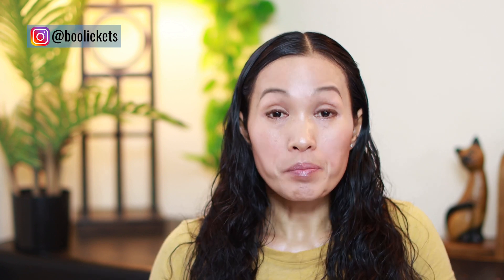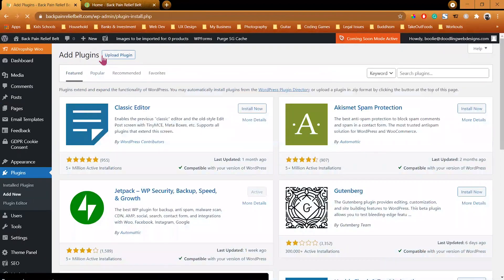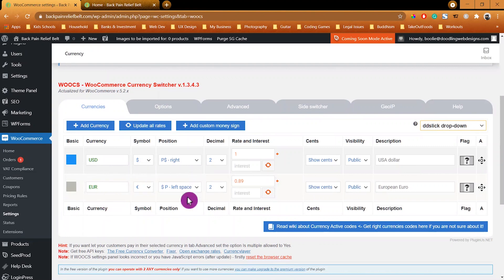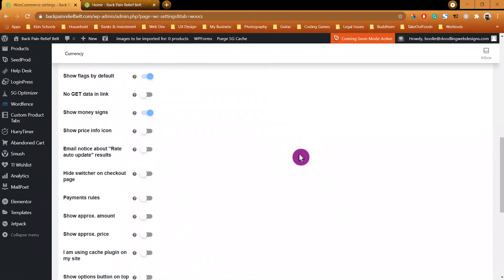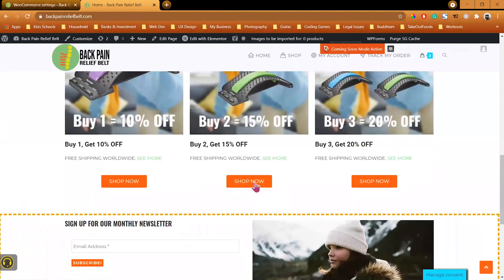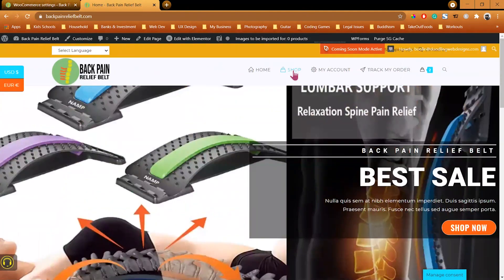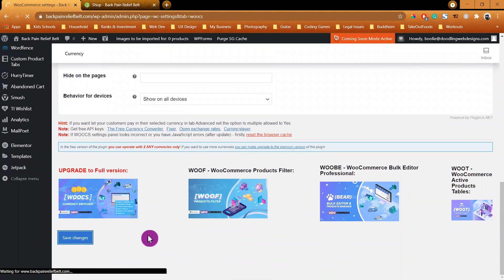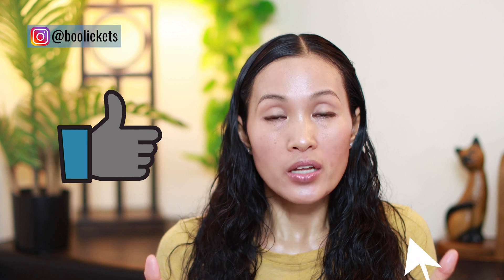How to Add Multi Currency Feature to WordPress WooCommerce Store for International Payments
In this video, I'll show you how to add a multi currency feature or currency switcher (currency converter) to your WordPress WooCommerce store for international payments. That way you can keep both your potential customers and customers happy shopping at your online store using their local currency and you can also sell globally. Providing this feature can give the users a better user experience and increase sales for your online business.

Feel free to skip around, pause, speed up, or slow down the video if you need to so you can follow along at your own pace. You can also check out the timestamps section below for more details.

⏲️  TIMESTAMPS  ⏲️
0:00 - Intro
0:24 - Why is it important to have a multi-currency feature in your online store?
2:38 - Install a free currency switcher plugin
3:47 - How to configure the currency switcher plugin
11:01 - Conclusion

○ How to Connect FREE Cloudflare CDN WordPress For Faster Page Load Speed Tutorial Easy Step by Step -
○ How to Add Product Bundle Discount Dynamic Pricing WooCommerce to Increase Sales Easy Step by Step